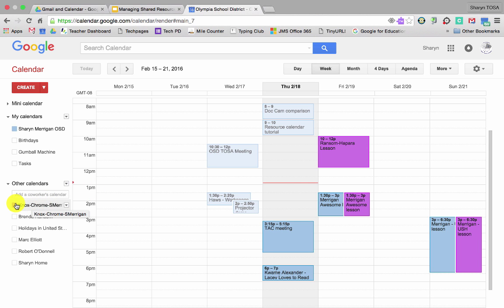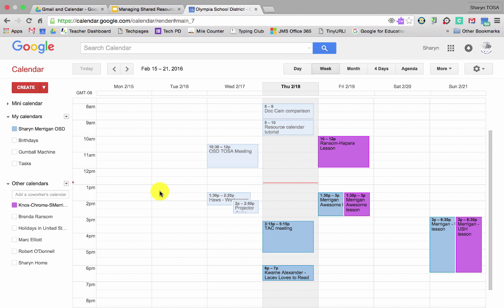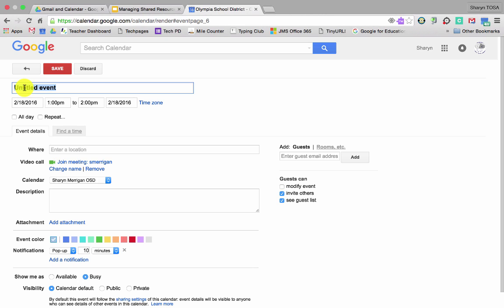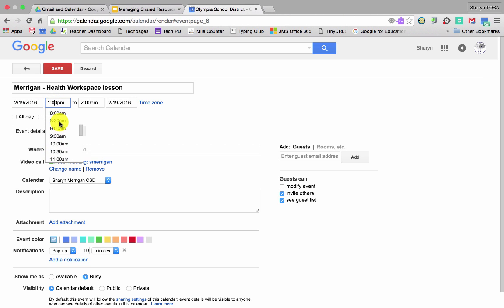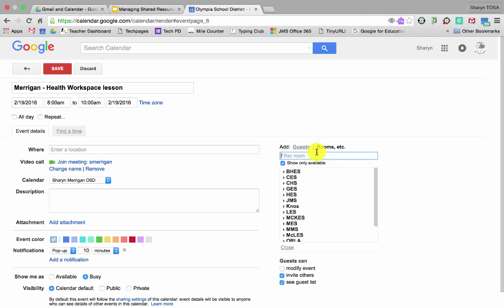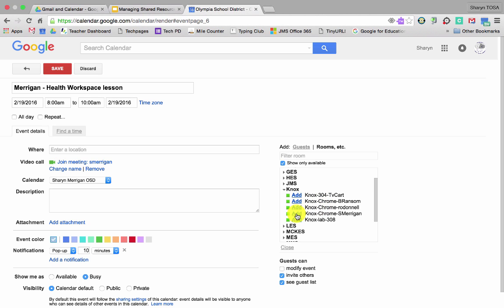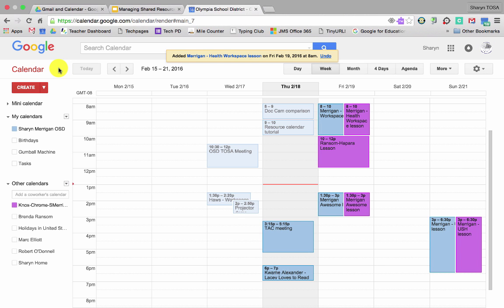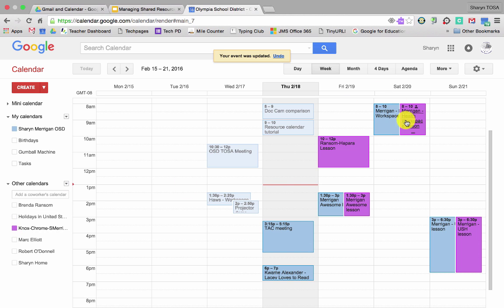Scheduling a Shared Resource in Google Calendar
How to schedule a shared resource in Google Calendar.  Produced for Olympia School District staff